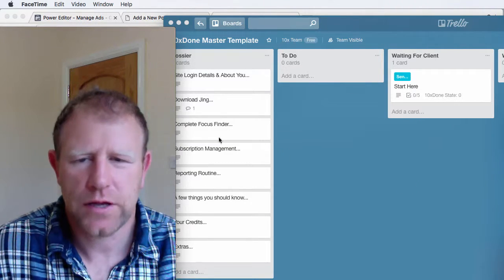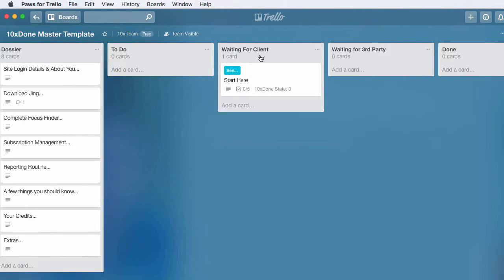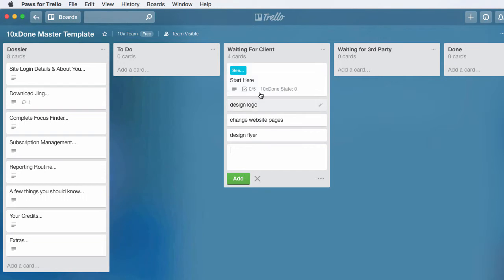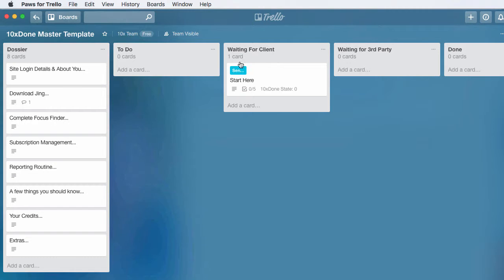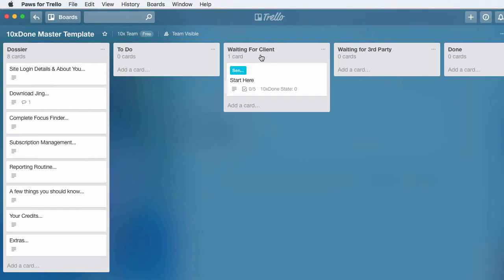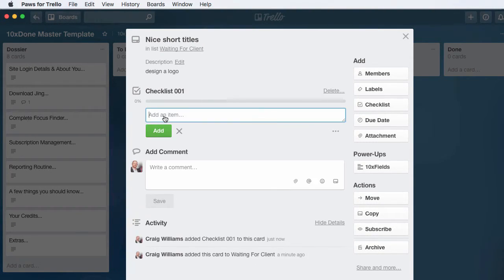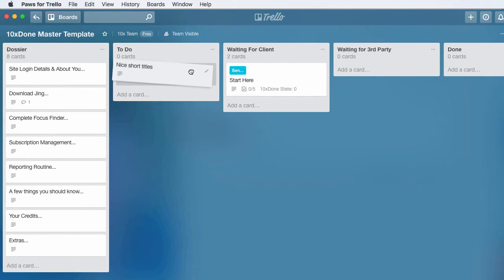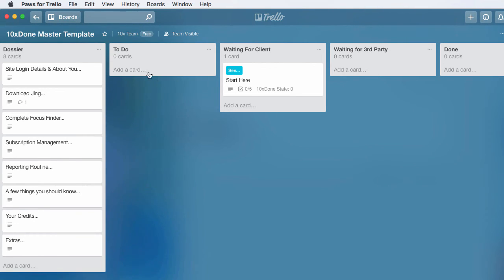Getting Started - Setting & Managing Your Tasks With 10xDone.net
I'll explain more about the workshop and why attending it will be the single biggest step you can make this year... to remove the frustration over getting clients...

...but also explain more about 10 x Trainers

But who am I?

Well, I was a lot like you are now. Not so long ago I was really struggling in terms of getting clients, increasing revenue, building my business, and actually getting going in the fitness world.

I've been through the mill, I have made lots of costly mistakes and I have learnt the hard way that building your own fitness enterprise is not as easy as it seems.

Now... with my wife and partner, I have a 7 figure fitness enterprise and I want you to come see how I did...

I want you to avoid the mistakes I made and also show you a super simple way to get clients FAST!

I'm not just going to teach you how to get clients... I am also going to teach you a hell of a lot more.

But why?

 and why 10 x Trainers?

Well, thinking 10 x is a very different and unique way of approaching a problem.

You've got a problem right now... you need more clients and right now you may well be thinking, well I need 1, 2, maybe 3 clients?

Which is okay, that's a good way to get started, and I can understand why you're thinking like that.

You're playing it safe... and when we play it safe like that we try to achieve our goals based on our old way of thinking.

10x Thinking changes that. If you take all your desired outcomes and multiply them by 10... that requires a whole new way of thinking!!!

Your brain needs to look for new opportunities, new ways to achieve the outcome. Your old thinking has done a great job to getting you here... but it's not going to take you any further!

Your mind needs to innovate in order to get the multiplied results.

You need to change.

Imagine now just taking a minute to think about all the ways you could get 10 new clients in the next seven days?

Or 30 new clients in the next seven days?

That requires a whole new way of thinking nd if you cannot answer that... don't worry. I will explain it in the workshop... (and 10 x more!)

I'm going to teach you how to use this 10 times thinking to every aspect of your life.
Not just your business.. but your income, your life, your happiness and ultimately I want you to multiply it all by 10 in the next 12 months or less.